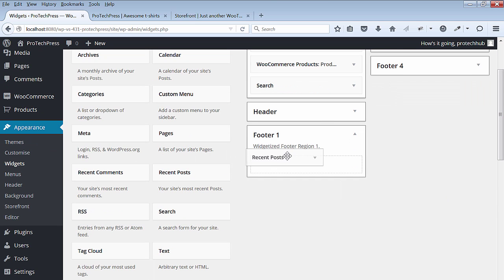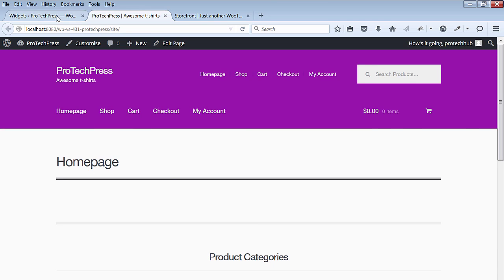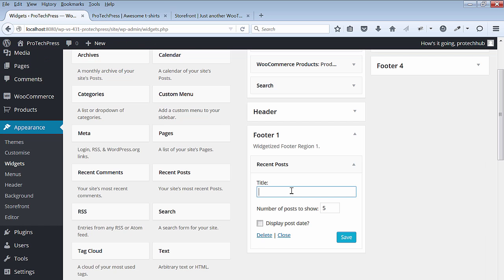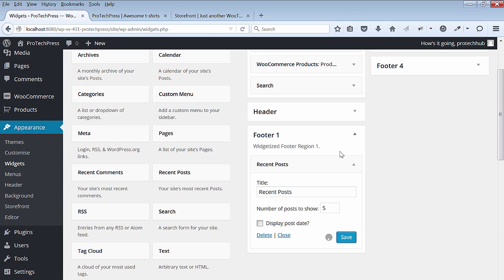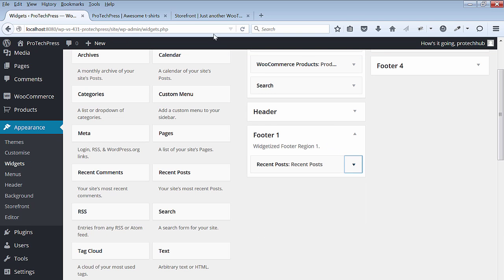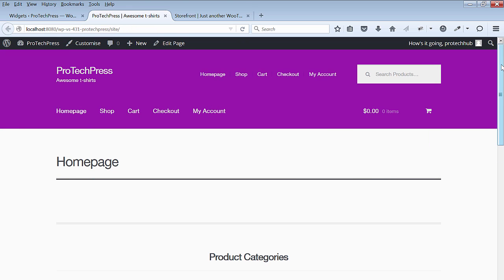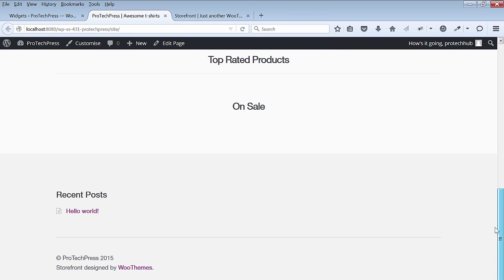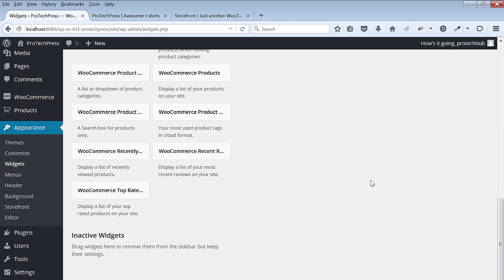WooCommerce Footer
How to make a Website, Wordpress, WooCommerce, Wordpress themes, Wordpress plugins, WooCommerce Footer, WordPress ecommerce